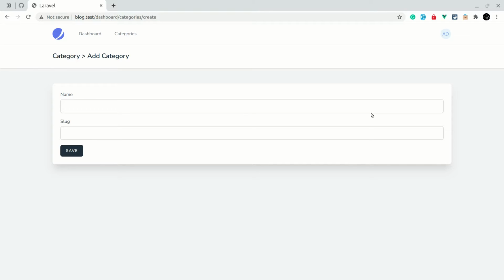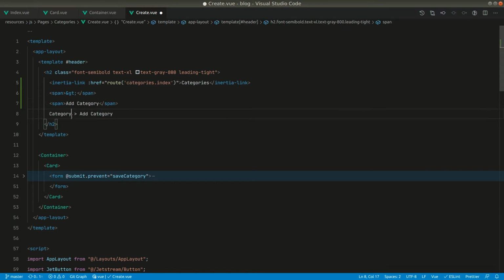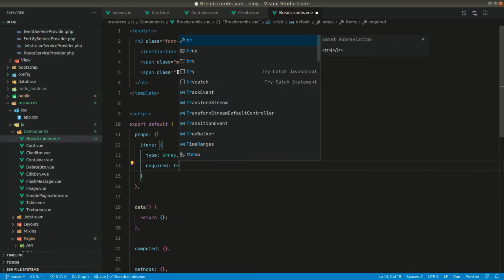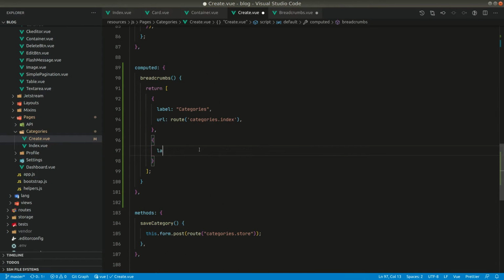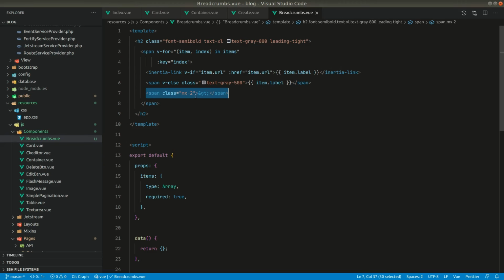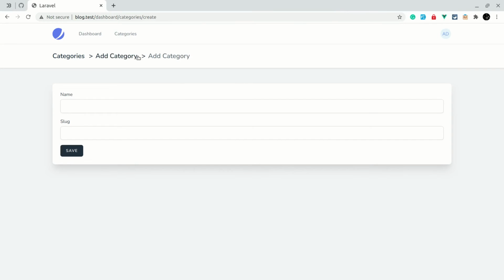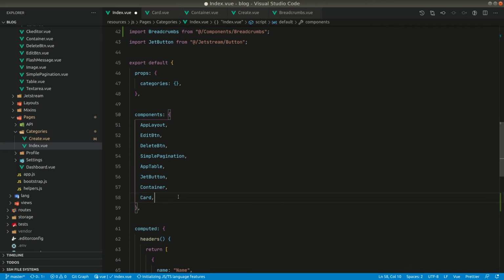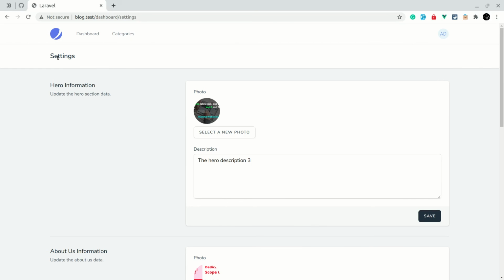Part 23 - Make Breadcrumb Component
Tech stack:
Laravel 8 with Jetstream
InertiaJs
Vue js
Tailwindcss